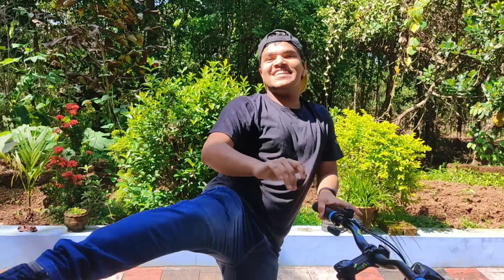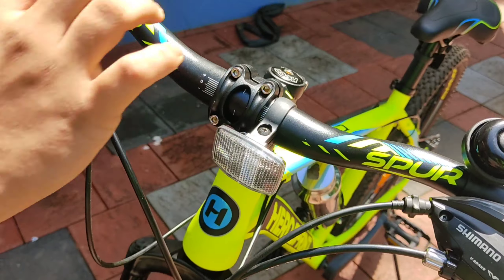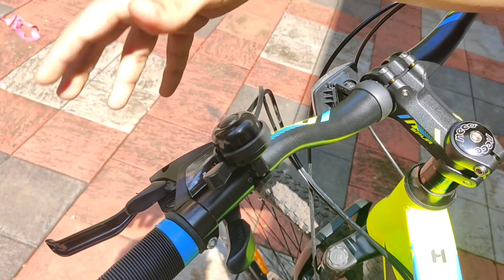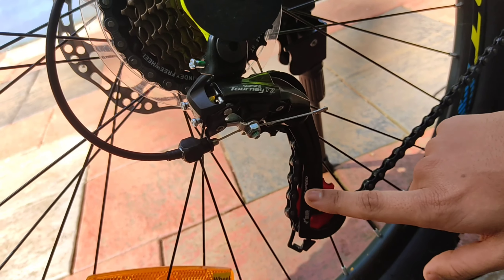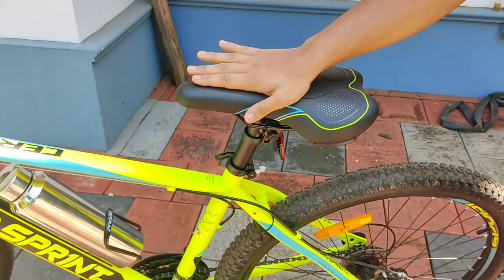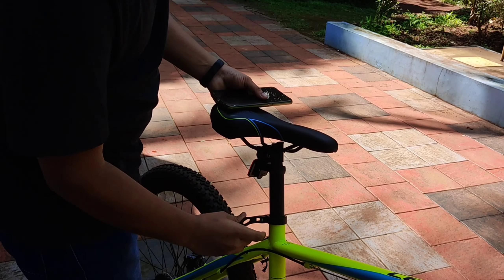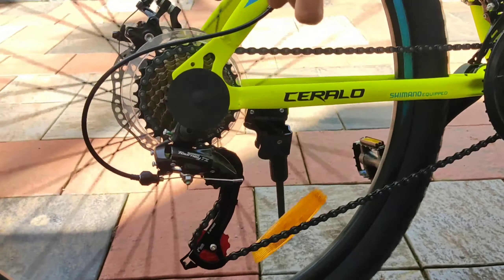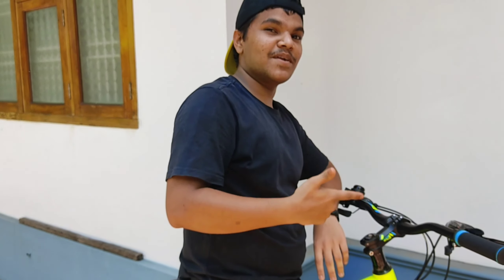Best Budget cycles under 14000 |Hero Sprint pro | Ceralo | review | in Malayalam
₹ 14000